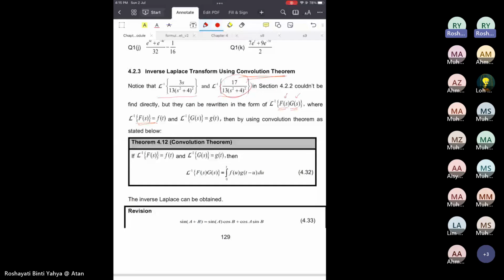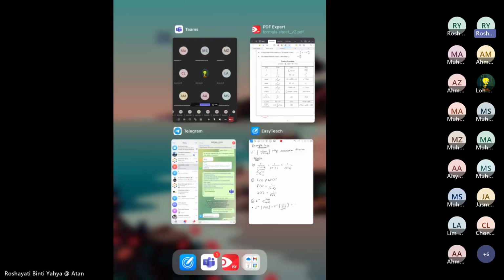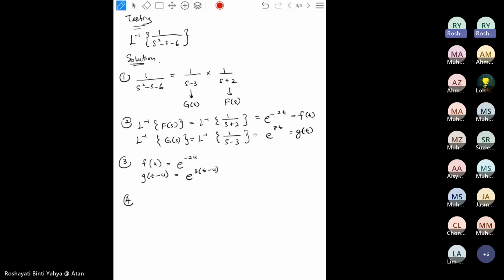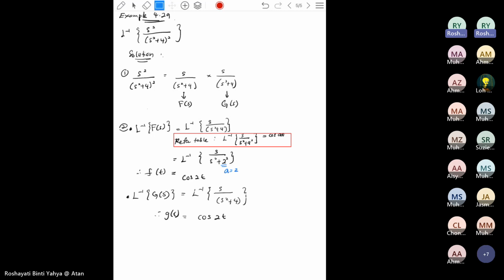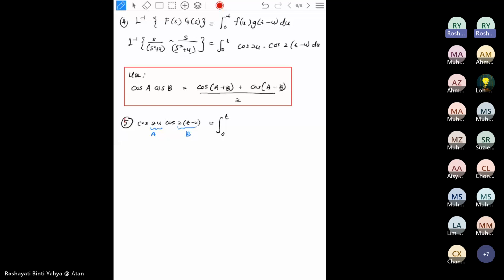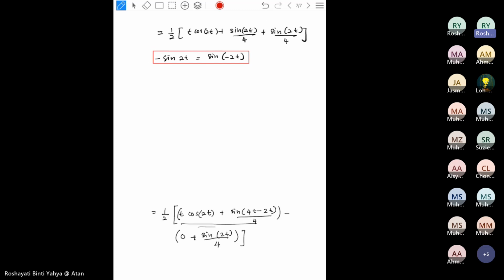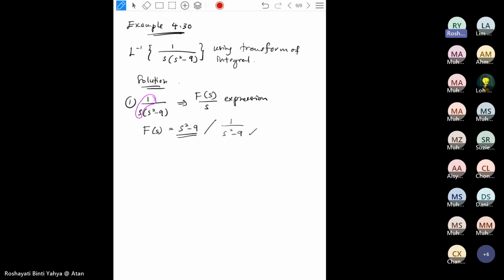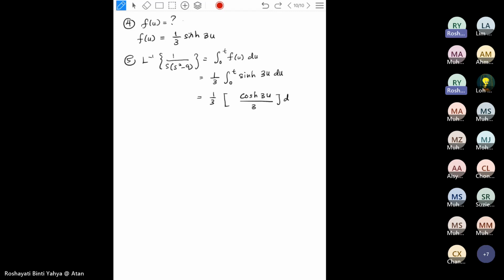BEE11203 - ORDINARY DIFFERENTIAL EQUATION (KELAS 14)